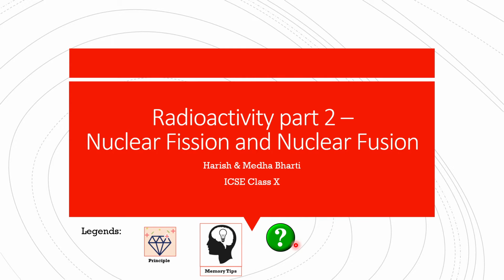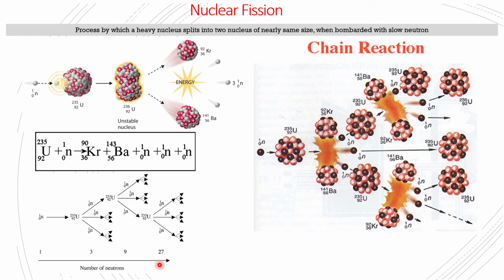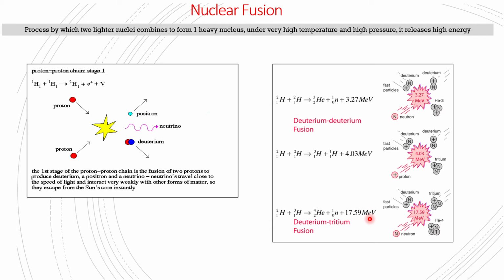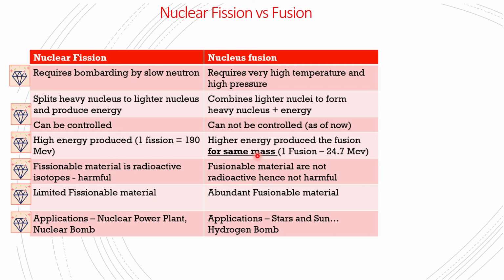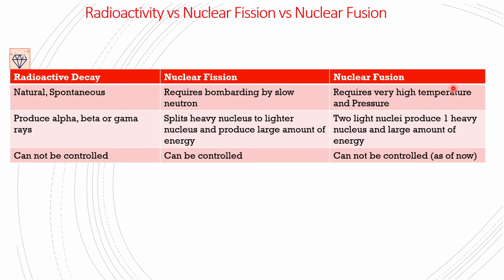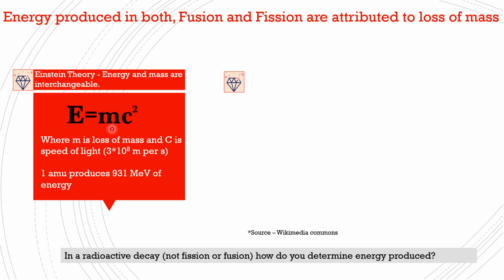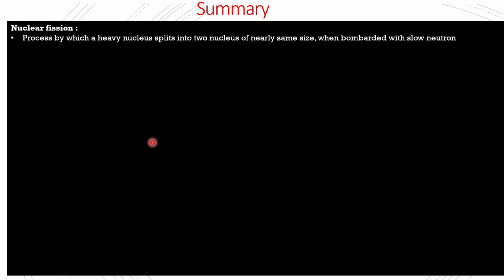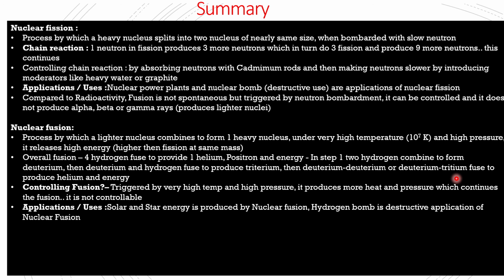Radioactivity Part 2 - Nuclear Fission and Nuclear Fusion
Radioactivity Part 2 - Nuclear Fission and Nuclear Fusion, Targeted for Class X ICSE and CBSE Boards